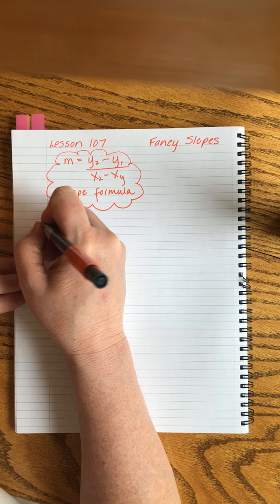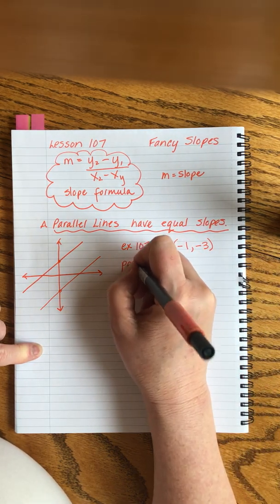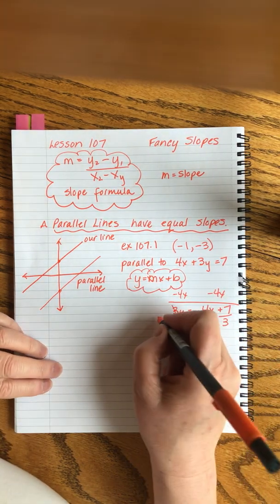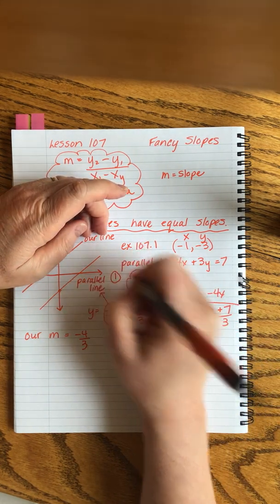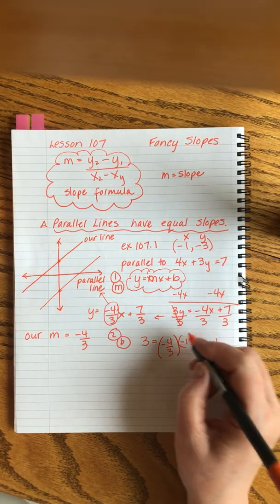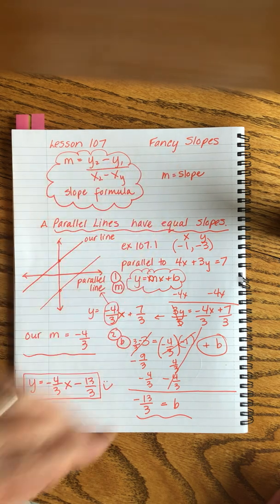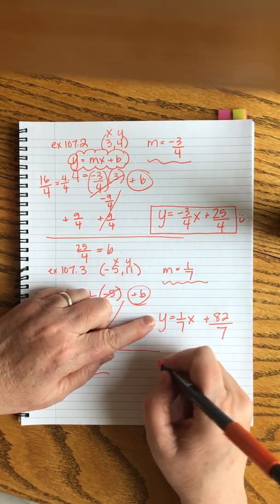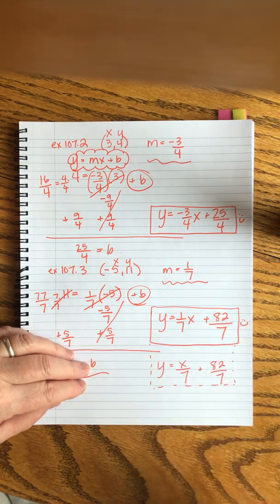Saxon Algebra 1 | Lesson 107